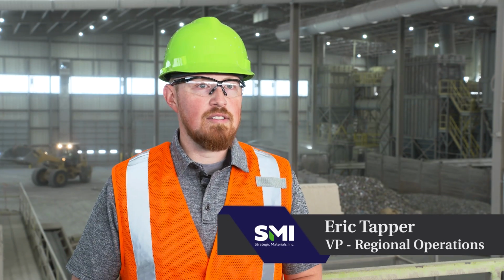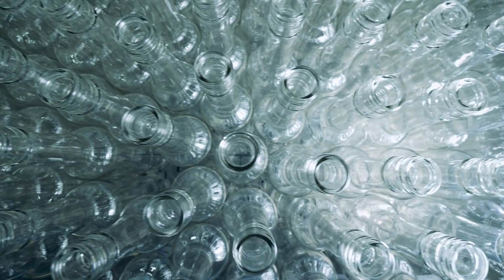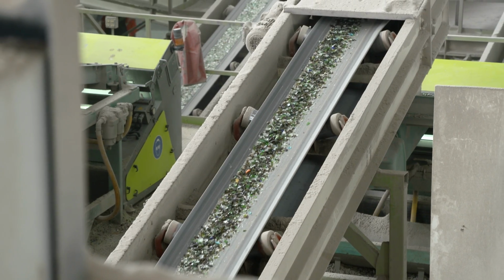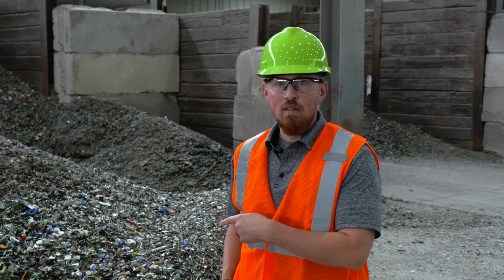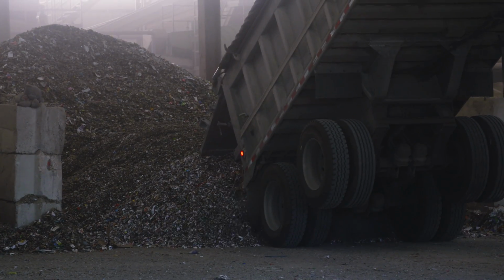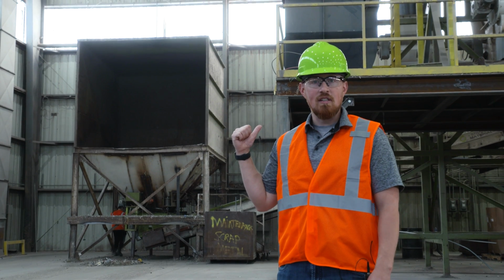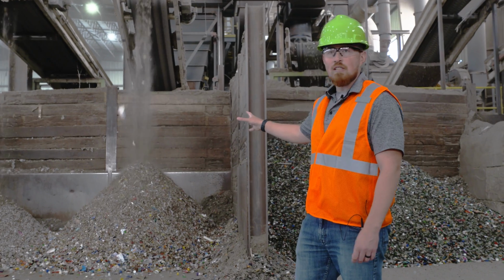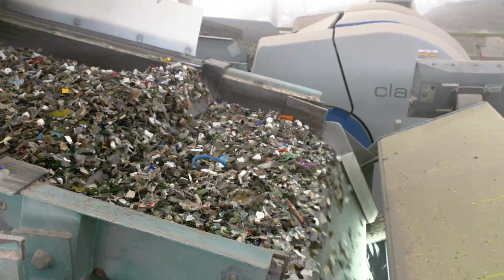How do we recycle glass?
Have you ever wondered what happens to your glass after you place it in your curbside bin?  Take a behind-the-scenes tour of one of SMI's most comprehensive glass recycling facilities in the U.S., located in Delavan, Wisconsin.  A variety of glass is accepted, processed, screened and color sorted to make furnace-ready, recycled glass called cullet.  Cullet is used to make new glass bottles or fiberglass insulation, supporting a true circular economy.